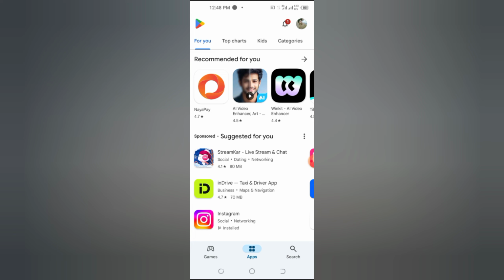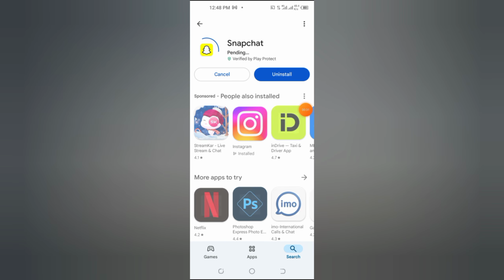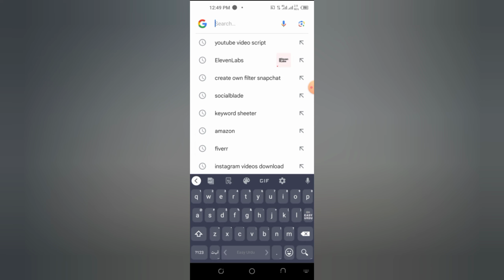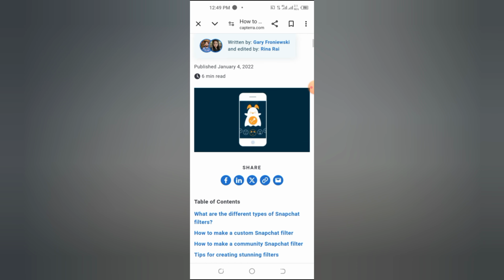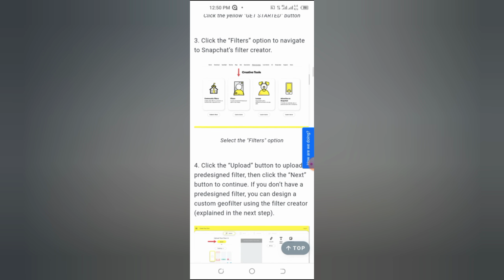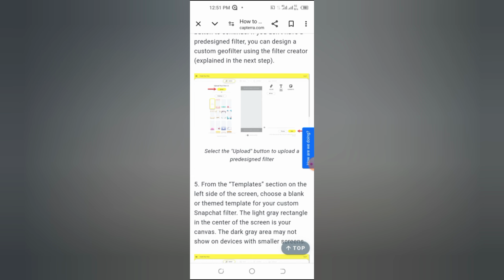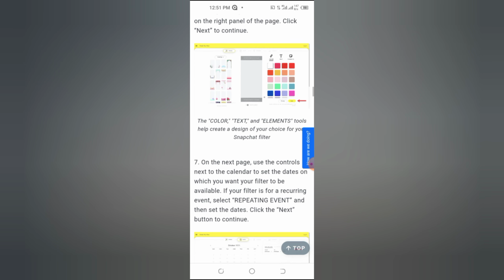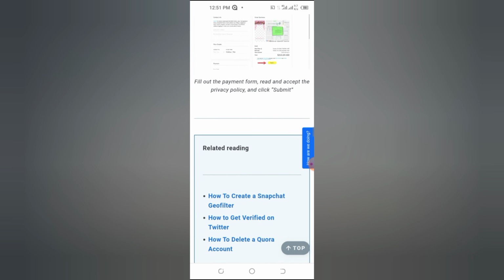How to Create Your Own Filter on Snapchat Lens Studio (202t)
"How to Create Your Own Filter on Snapchat Lens Studio (2025)